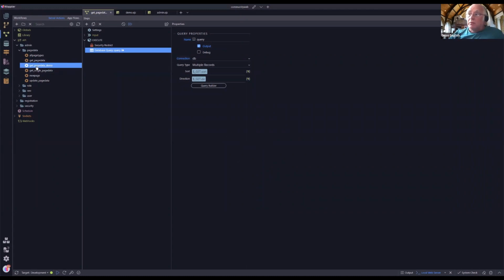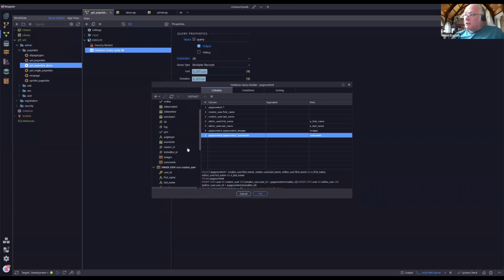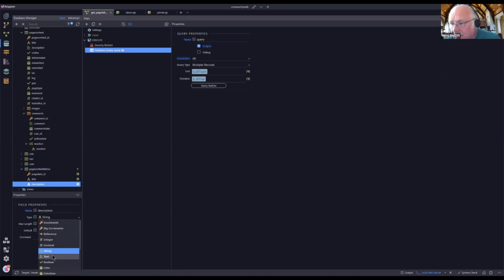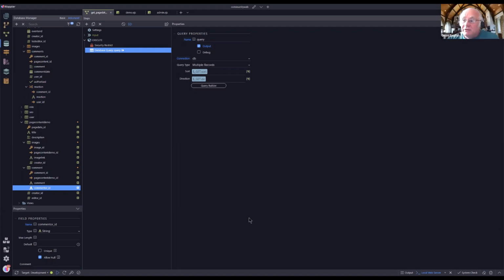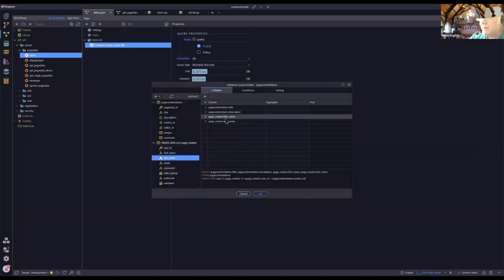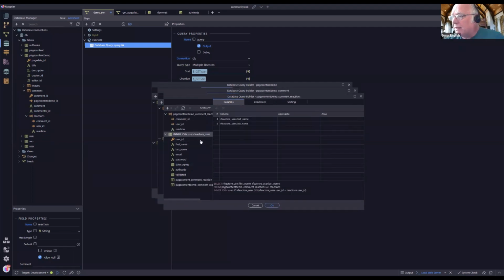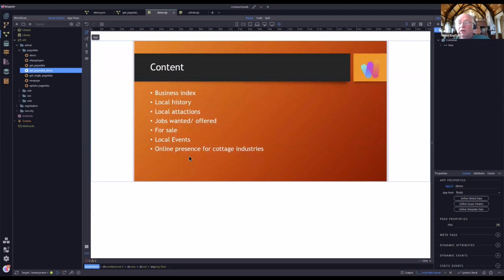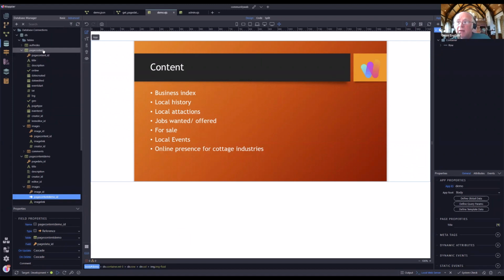Meetup September 2022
This video shows the power of the database manager in Wappler. Presented by Brian English, a.k.a. Hyperbytes, who has a background in database management originating 40 years ago.